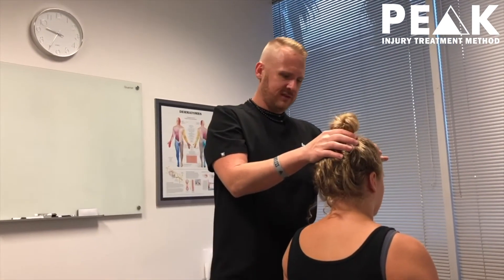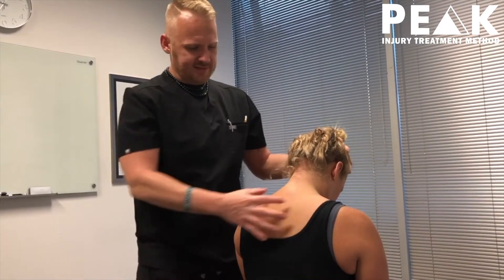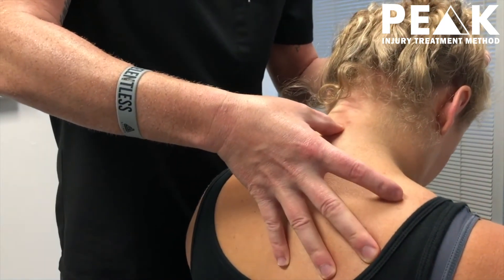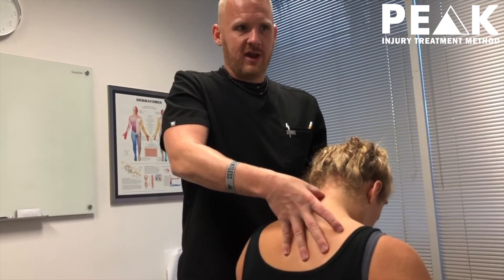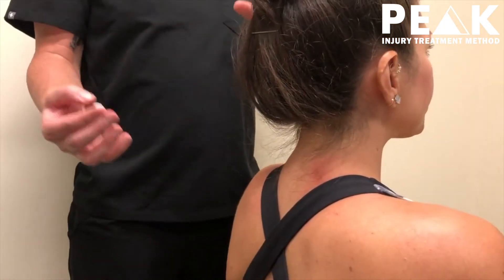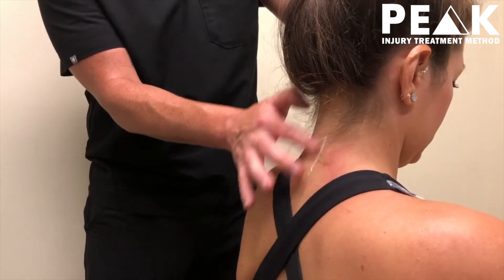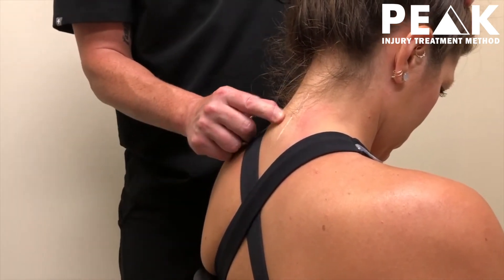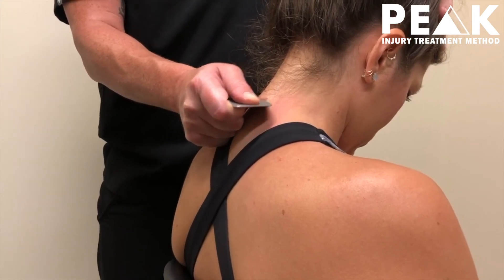Nuchal Ligament Breakdown: Clinical Presentations, Advanced Palpation & Treatment Demonstrations.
This is a breakdown of The Nuchal Ligament In The Cervical taken from our training courses in thepeakmethod

𝐈𝐧𝐣𝐮𝐫𝐢𝐞𝐬 𝐀𝐬𝐬𝐨𝐜𝐢𝐚𝐭𝐞𝐝 𝗪𝐢𝐭𝐡 𝐃𝐲𝐬𝐟𝐮𝐧𝐜𝐭𝐢𝐨𝐧 𝐎𝐟 𝐓𝐡𝐞 𝐌𝐮𝐬𝐜𝐥𝐞:⁣
𝘊𝘦𝘳𝘷𝘪𝘤𝘢𝘭 𝘋𝘪𝘴𝘤 𝘉𝘶𝘭𝘨𝘦𝘴 & 𝘏𝘦𝘳𝘯𝘪𝘢𝘵𝘪𝘰𝘯𝘴⁣
𝘞𝘩𝘪𝘱𝘭𝘢𝘴𝘩 𝘐𝘯𝘫𝘶𝘳𝘪𝘦𝘴⁣
𝘏𝘦𝘢𝘥𝘢𝘤𝘩𝘦𝘴⁣
𝘉𝘰𝘯𝘦 𝘚𝘱𝘶𝘳𝘳𝘪𝘯𝘨 𝘐𝘯 𝘊𝘦𝘳𝘷𝘪𝘤𝘢𝘭 𝘚𝘱𝘪𝘯𝘦⁣
𝘝𝘦𝘳𝘵𝘦𝘣𝘳𝘢𝘦 𝘔𝘪𝘴𝘢𝘭𝘪𝘨𝘯𝘮𝘦𝘯𝘵 (𝘢𝘬𝘢 𝘴𝘶𝘣𝘭𝘶𝘹𝘢𝘵𝘪𝘰𝘯𝘴)⁣

𝐈𝐧 𝐭𝐡𝐢𝐬 𝐯𝐢𝐝𝐞𝐨 𝐰𝐞 𝐠𝐨 𝐨𝐯𝐞𝐫 𝐭𝐡𝐞 𝐟𝐨𝐥𝐥𝐨𝐰𝐢𝐧𝐠:⁣⁣
𝟷. 𝘊𝘭𝘪𝘯𝘪𝘤𝘢𝘭 𝘗𝘳𝘦𝘴𝘦𝘯𝘵𝘢𝘵𝘪𝘰𝘯𝘴.⁣⁣
𝟸. 𝘈𝘥𝘷𝘢𝘯𝘤𝘦𝘥 𝘗𝘢𝘭𝘱𝘢𝘵𝘪𝘰𝘯.⁣⁣
𝟹. 𝘋𝘦𝘮𝘰𝘯𝘴𝘵𝘳𝘢𝘵𝘪𝘰𝘯 𝘖𝘧 𝘛𝘳𝘦𝘢𝘵𝘮𝘦𝘯𝘵 𝘜𝘴𝘪𝘯𝘨
We just launched our brand new and free soft tissue injury evaluation and treatment training, called The Peak Method, if you want to start getting in the right direction from being a service provider to a solution provider this is a great start.

It is the first step in learning how to cut your treatment times in half, allowing you to double your income and keep your body healthy, all while staying ethical and not ripping people off.